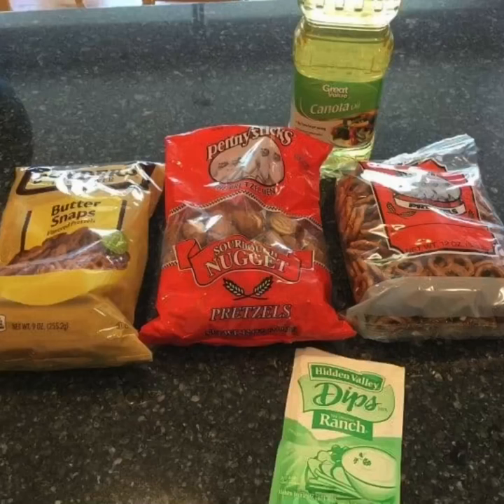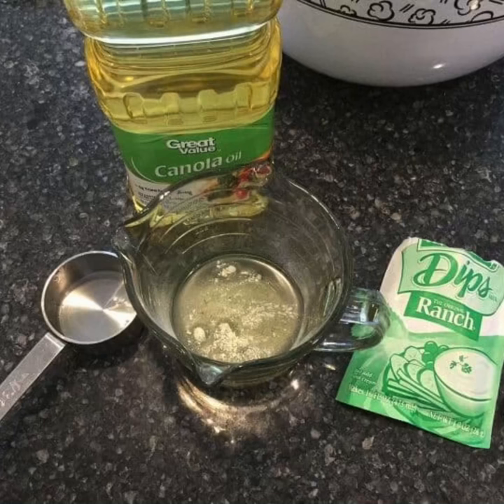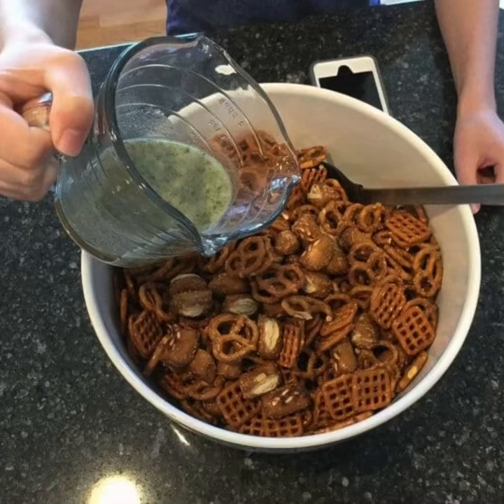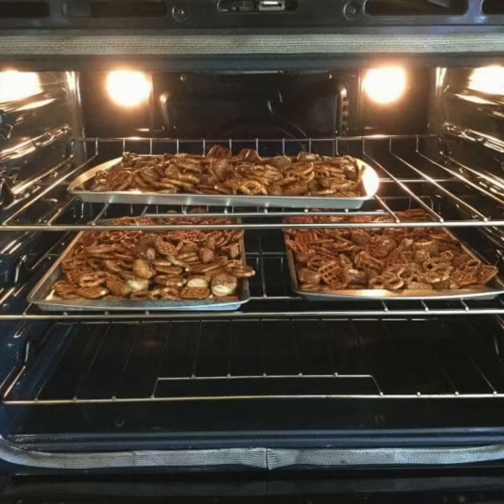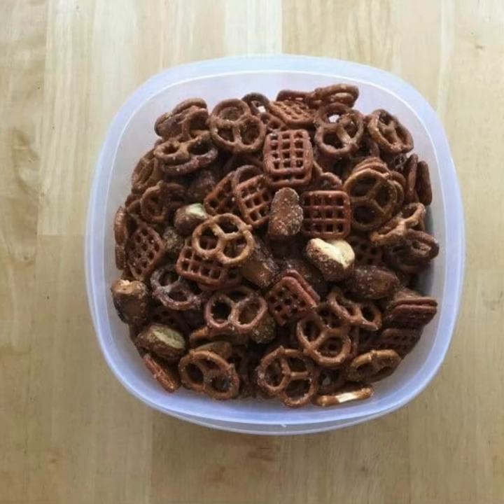Easy Ranch Pretzels Recipe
Do you want an easy ranch pretzels recipe? This recipe is so easy and one of my family’s favorites. We make it as gifts, bring it to social gatherings, and love it as a snack at home. This recipe is easily adjustable to your liking and I’ll give you some of those tips along the way.